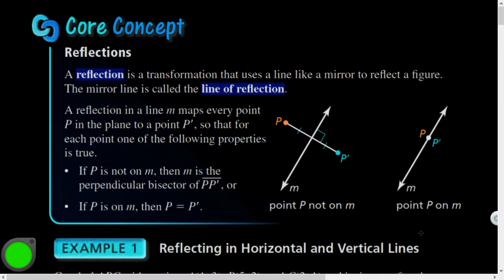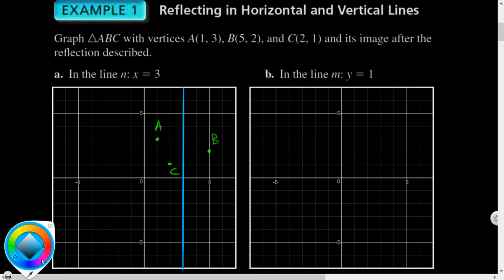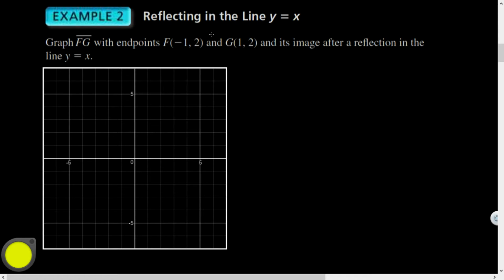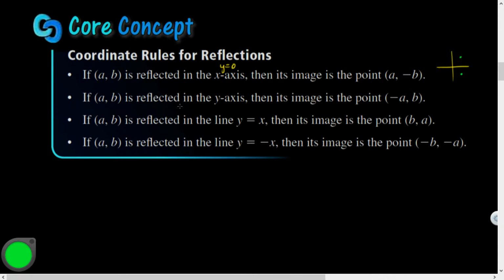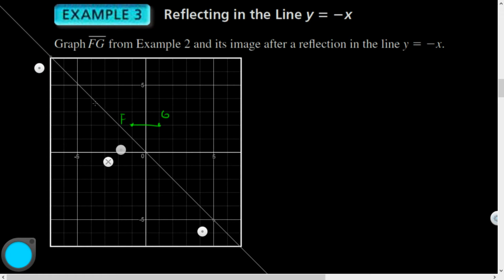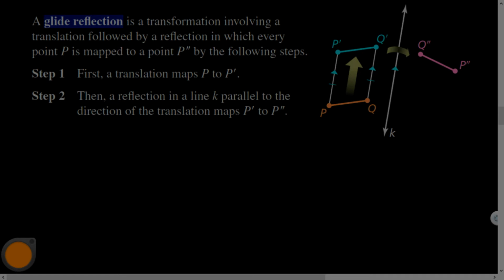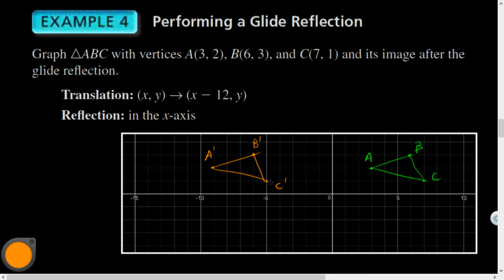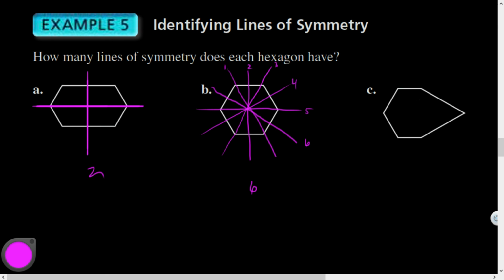Geo 04.02 Reflections